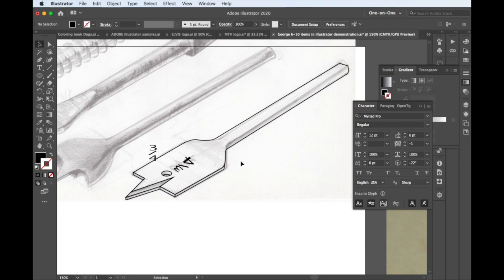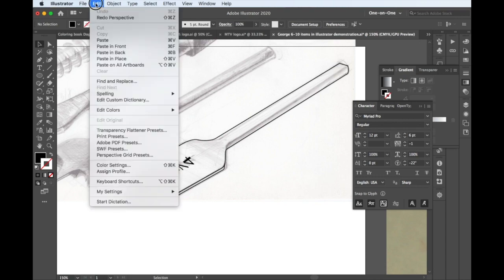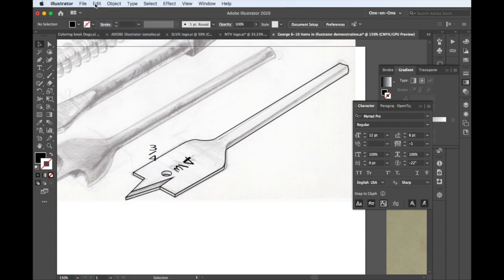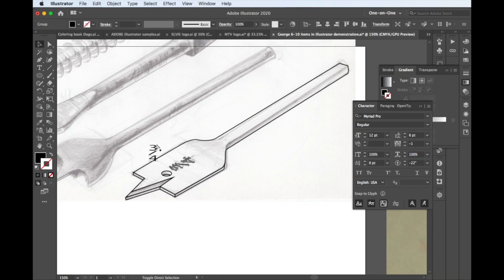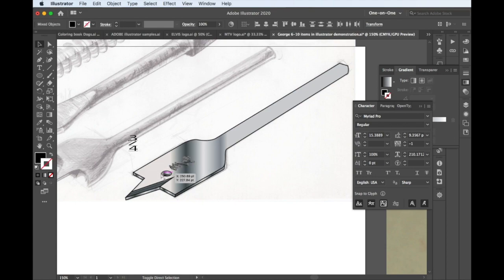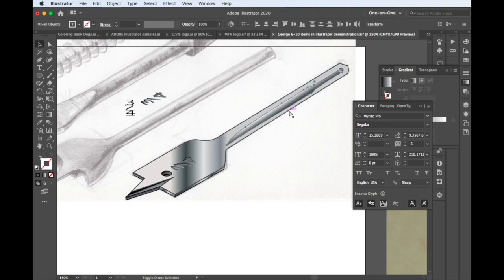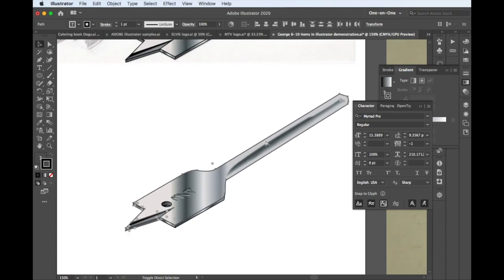Drill Bit 1 in Ai